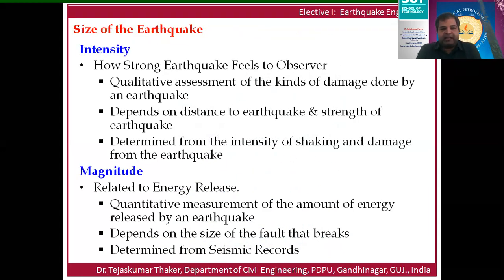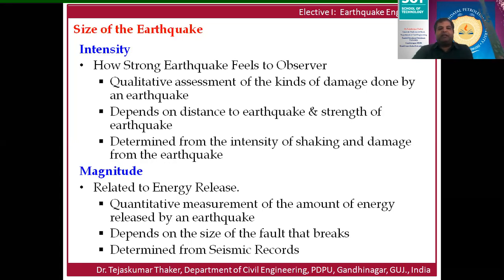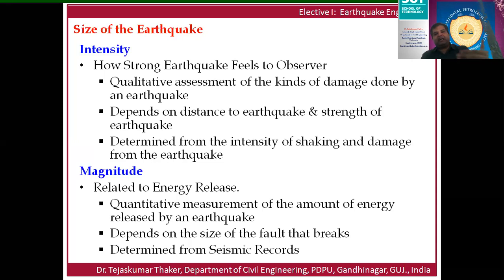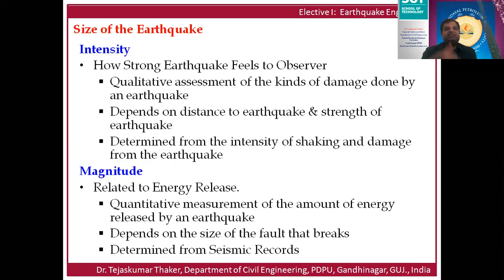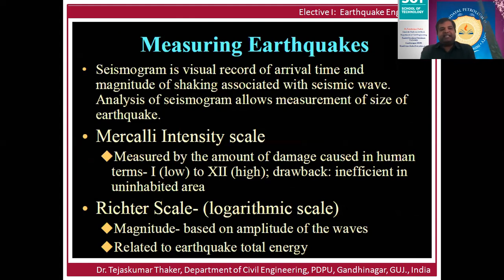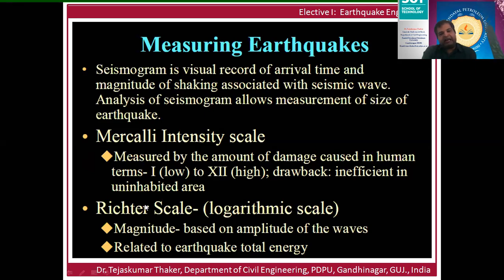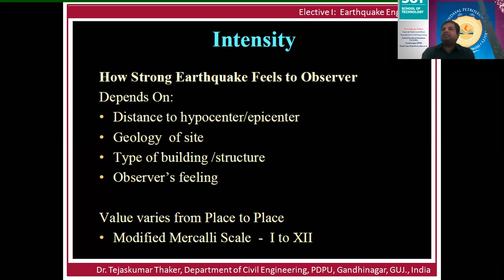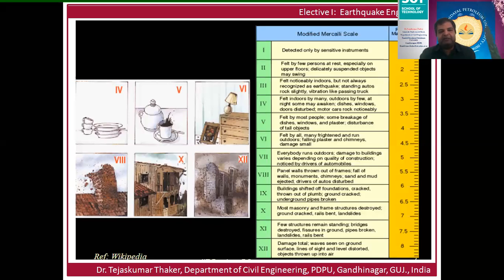SOT Civil 4th Year Earthquake TEJASKUMAR THAKER Earthquake Measurement Lec 3 17 4 20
This lecture is about measurement and monitoring of an earthquake, Explains what is internsity and Magnitude, limitations etc